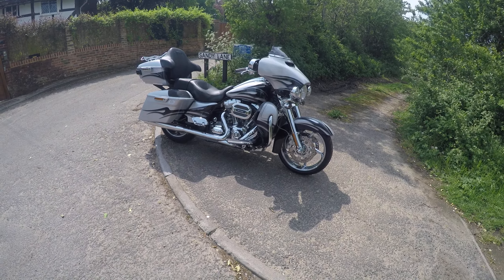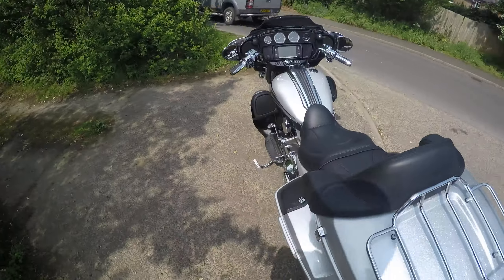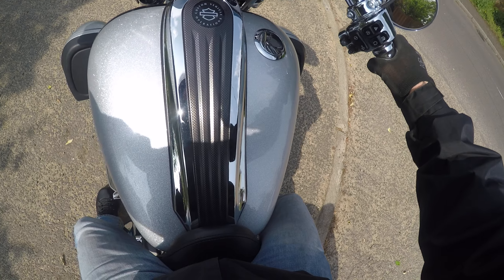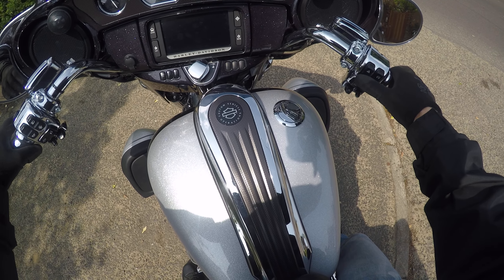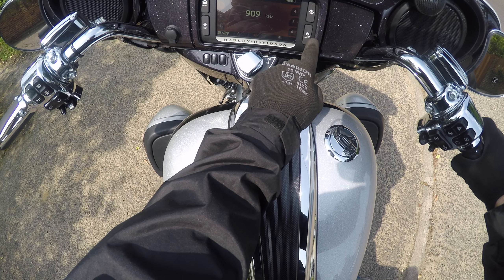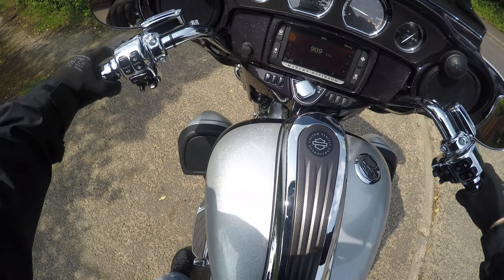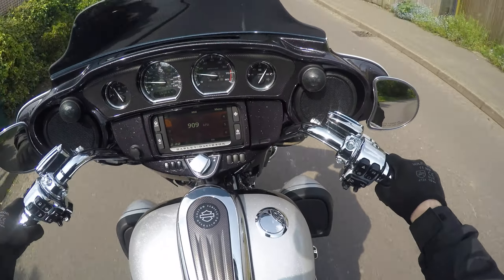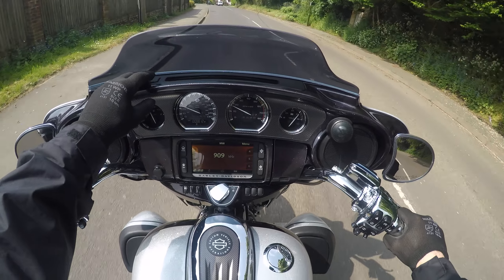Harley Davidson FLHXSE CVO Street Glide 2015 Just 800 miles £125 delivery.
HARLEY-DAVIDSON CVO FLHXSE SCREAMIN EAGLE STREET GLIDE for sale £23995.00 UK.